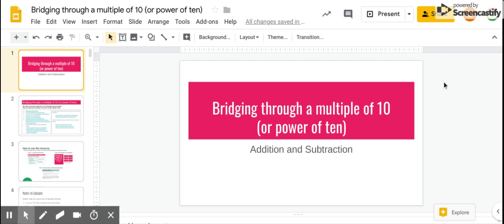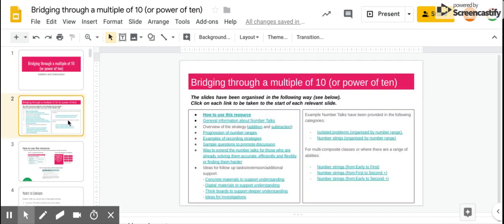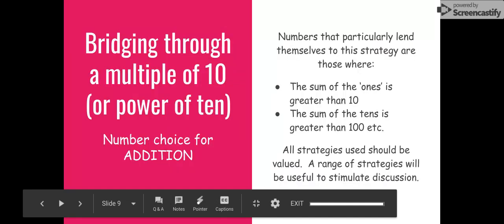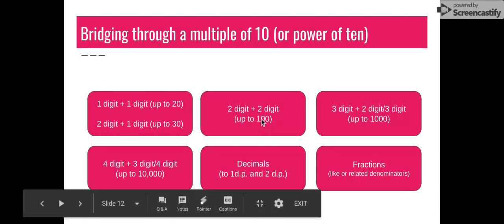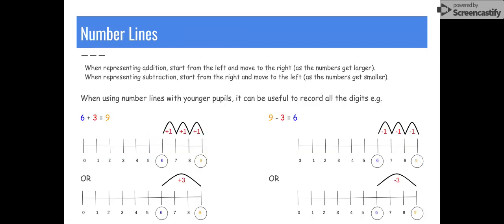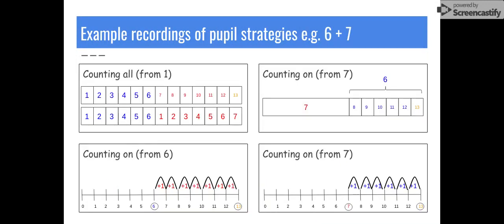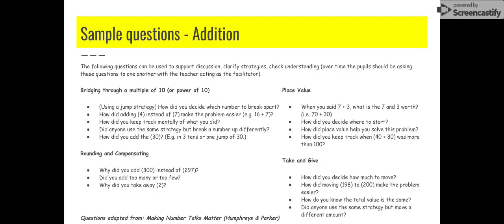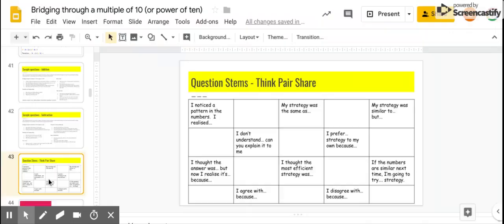How to use the Bridging Through a Multiple of 10 Number Talks Resource (Part 1)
This is the first of three videos that relates specifically to how to use the 'Bridging Through a Multiple of 10' Number Talks Resource.  The resource is provided to schools that have had training in Number Talks and can be accessed via Google Drive.

The first video is an overview of the document and how it is structured.